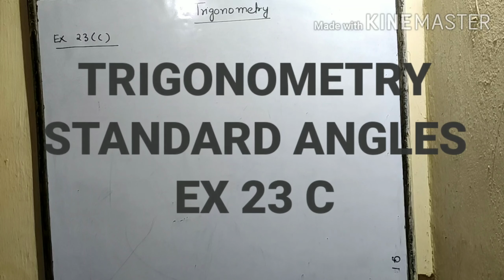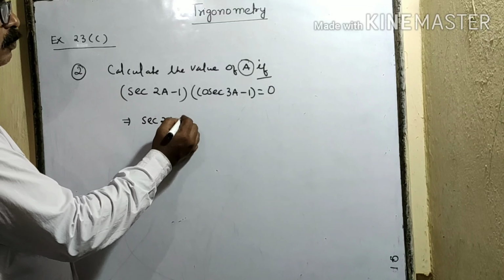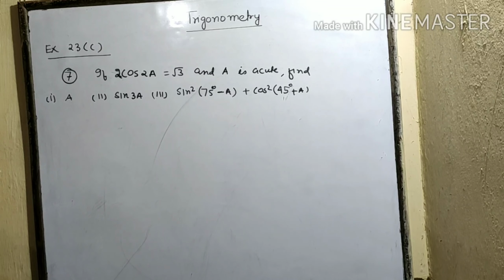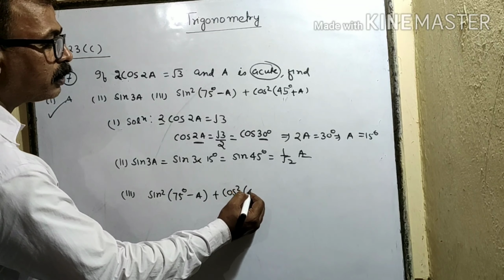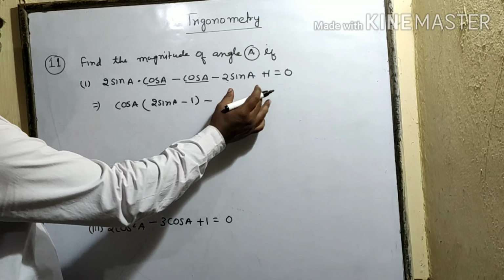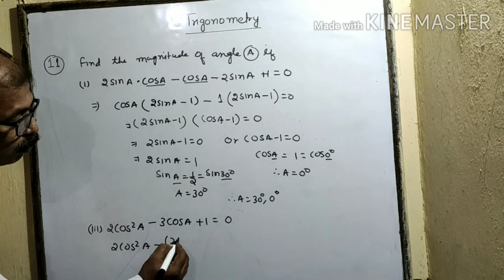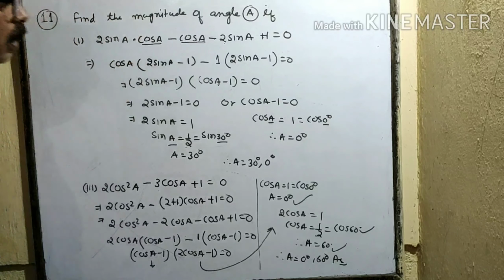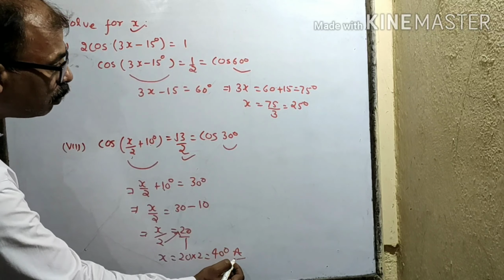Trigonometrical ratios of standard angels class 9 video 5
Problem solving. EXERCISE 23 B